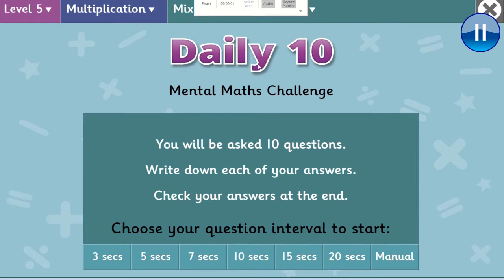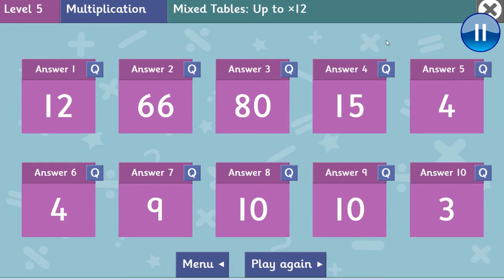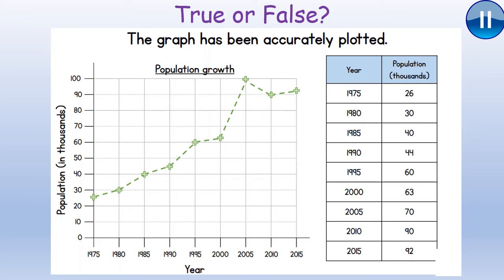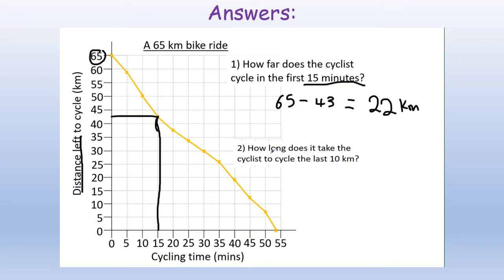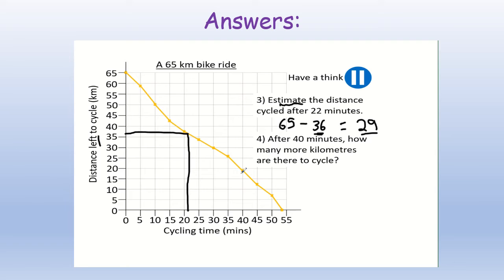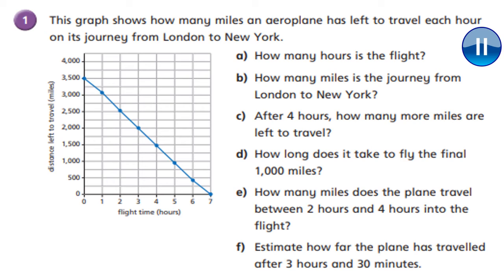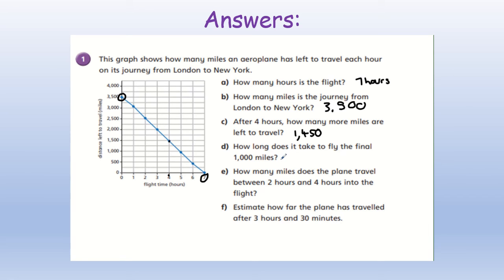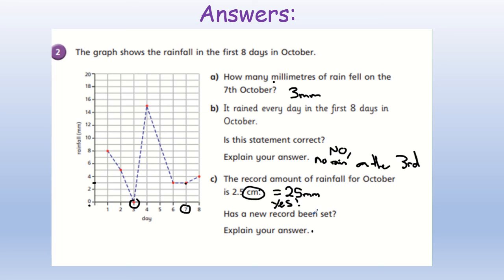Year 5 Mrs Bastable statistics lesson 5